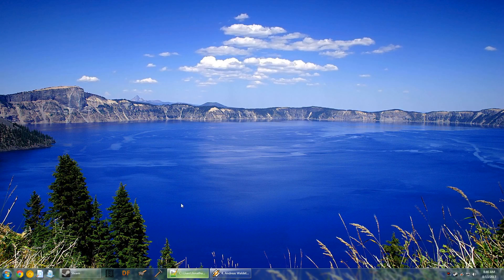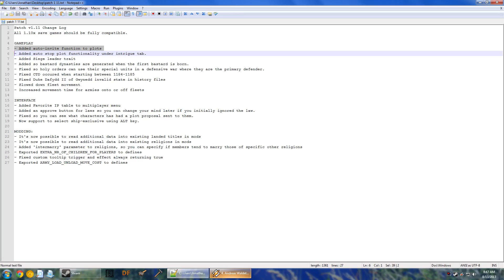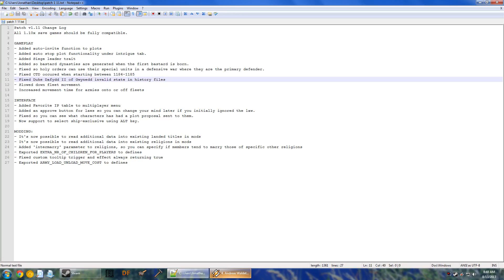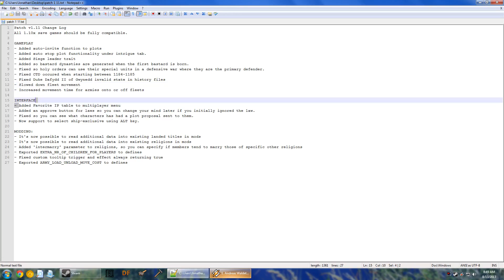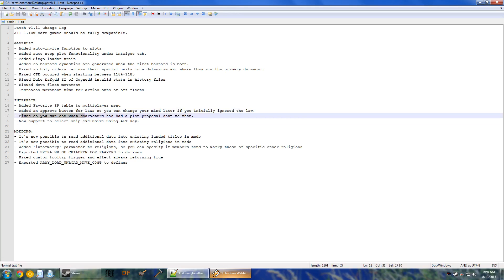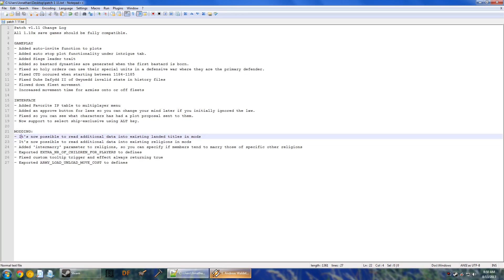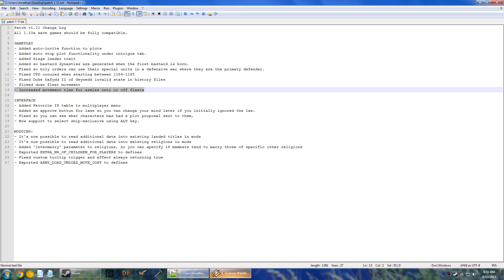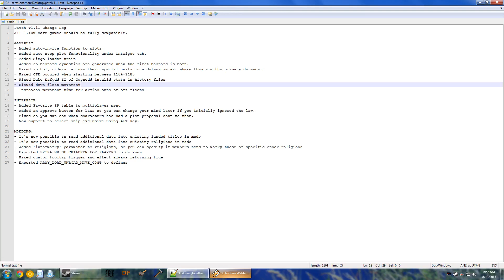Crusader Kings 2 The Old Gods DLC Patch 1.11 Summary and Thoughts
Crusader Kings 2 Patch 1.11, the Old Gods DLC.  In this video I summarize the changes and go over my thoughts and reactions, and how it may affect gameplay.

And since people keep asking, here is Keyboard Shortcuts:
(Yes it is already updated)